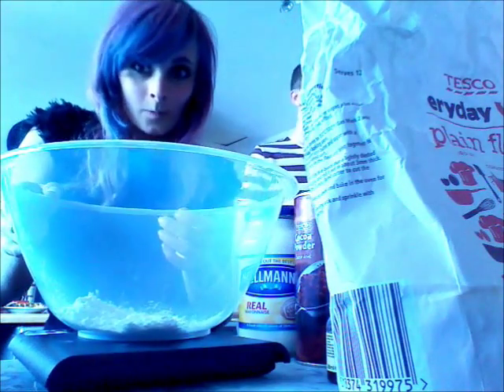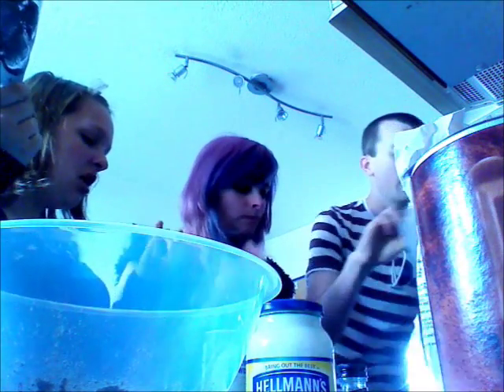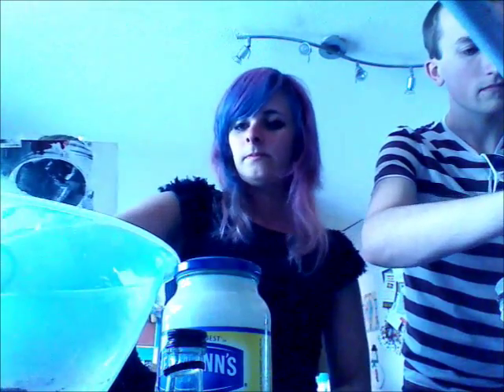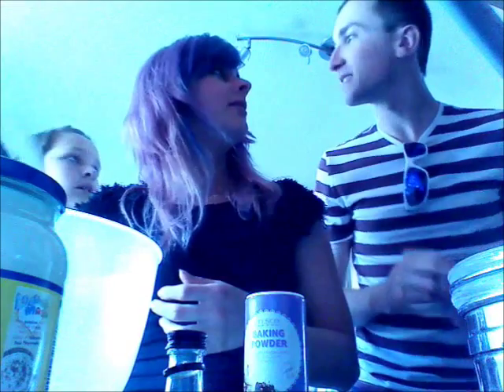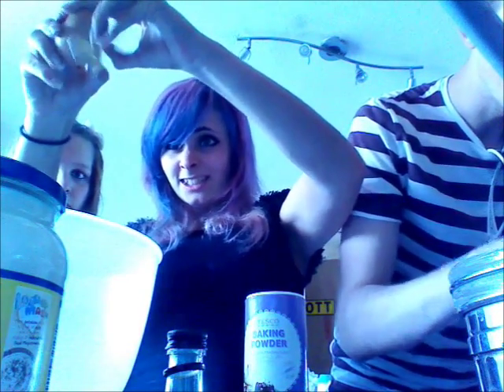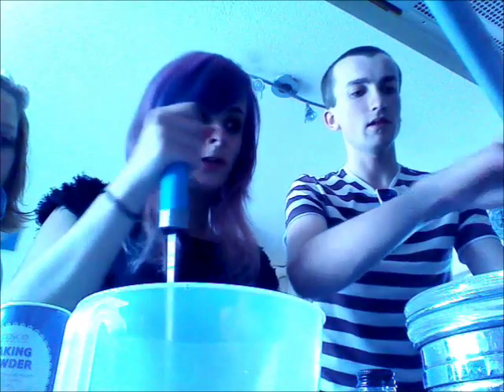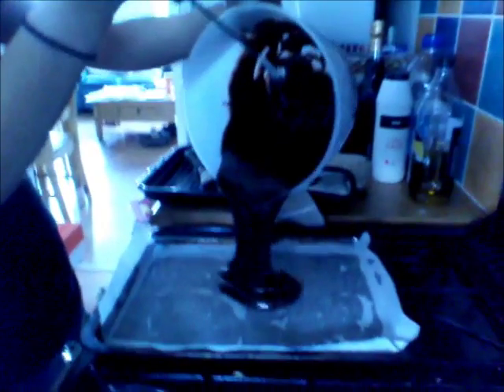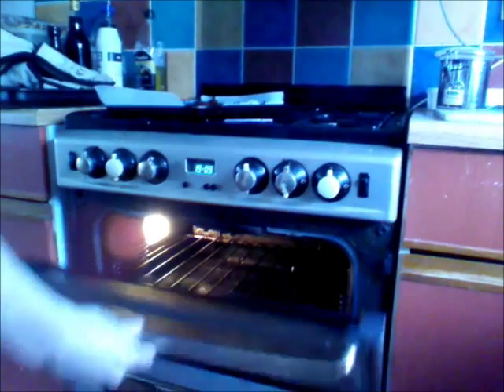MAYONNAISE BROWNIES? ...WTF?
Found a mayonnaise brownie recipe...had to try it.

Featuring: Cory Keat (skininini) and Dominic Parsons

Try it, its quite nice actually.